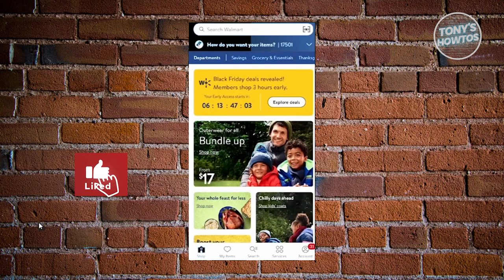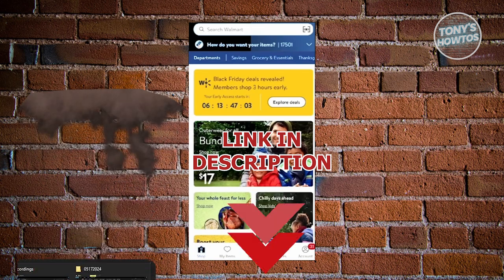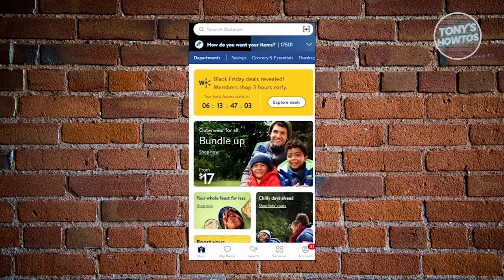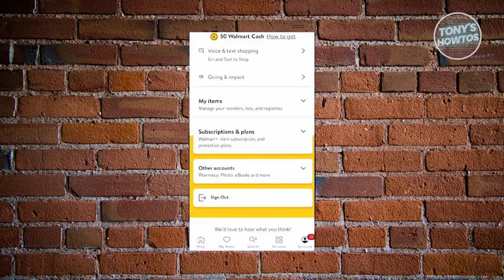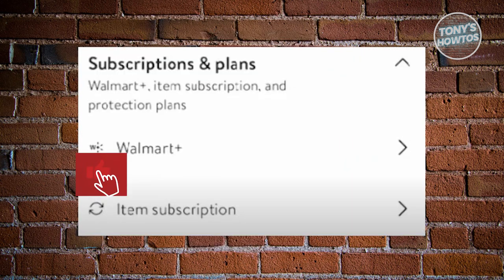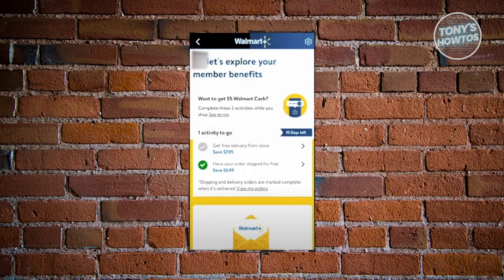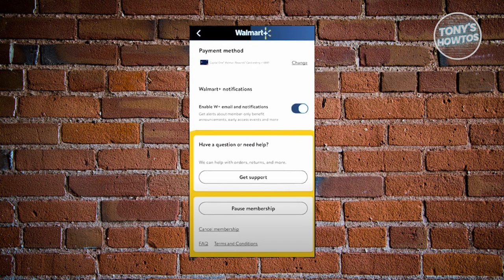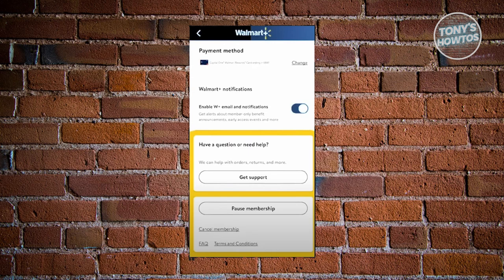How to Cancel Walmart Plus Trial (2024)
In this video, I show you How to Cancel Walmart Plus Trial in 2024. Do you want to know step by step how to unsubscribe walmart plus trial in 2024? Yes? Great!